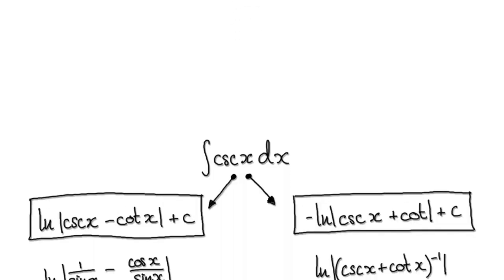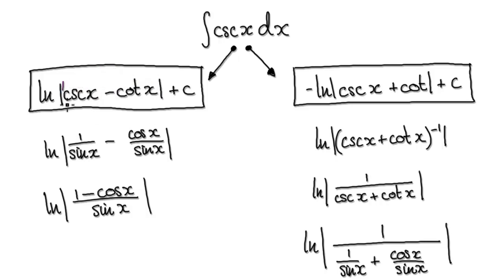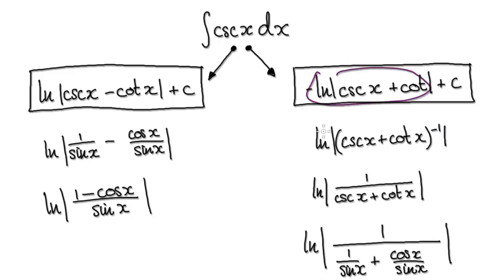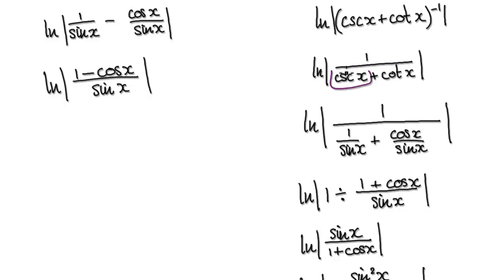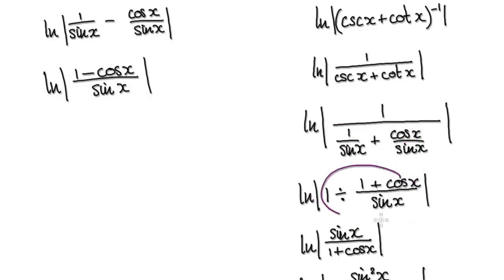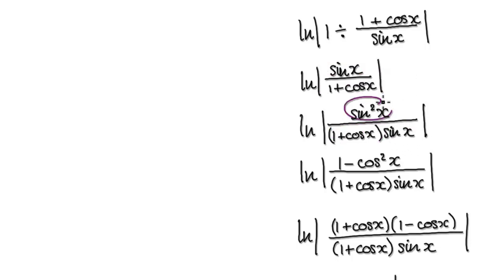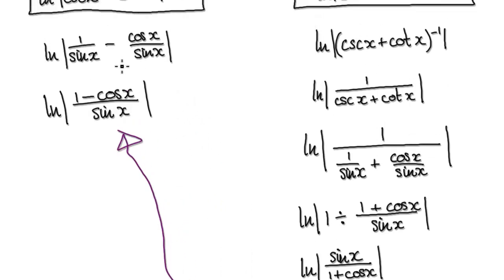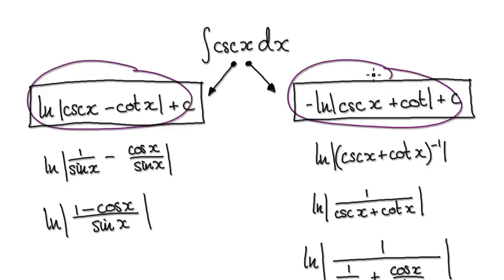Video 2034.39 Integrate cscx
Integrate csc x